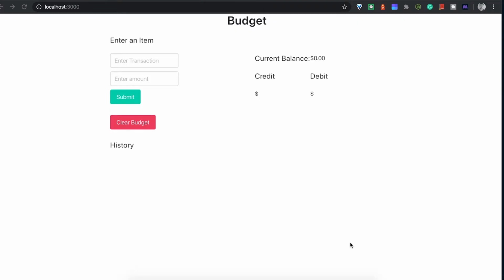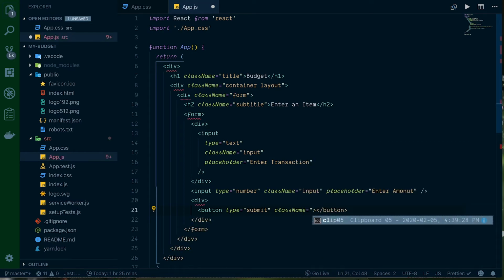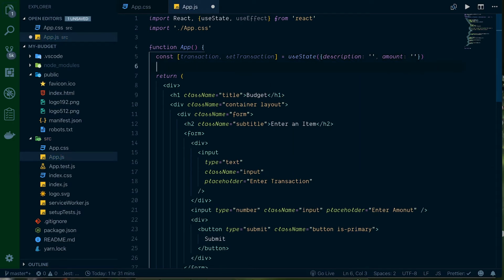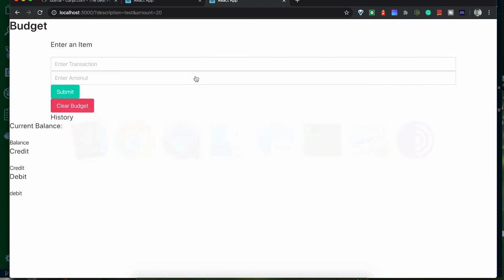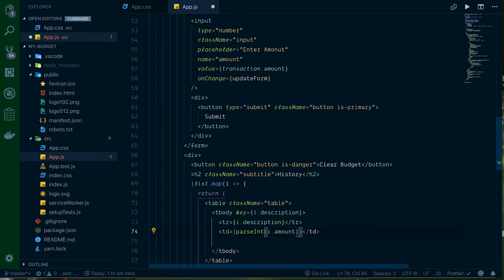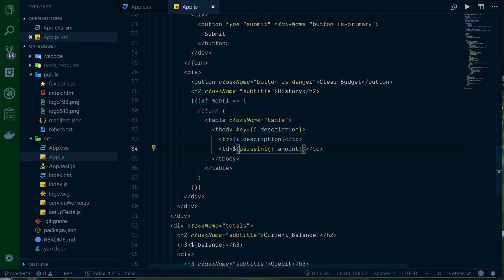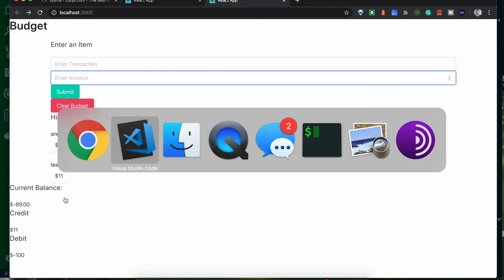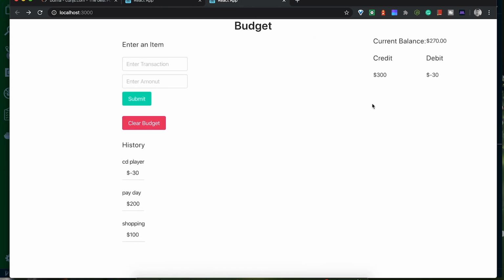Build a Budgeting Website in React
In this video, we build a Budgeting app in React. We use React Hooks and style it with vanilla CSS. We bootstrap the app using create-react-app.